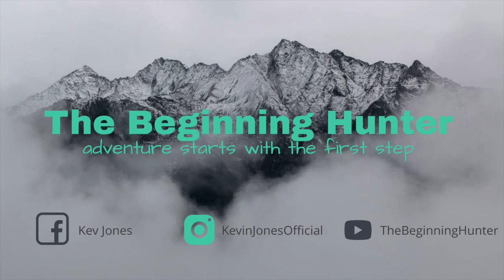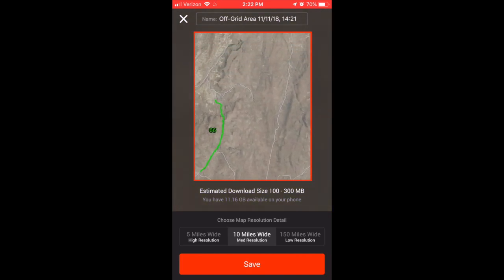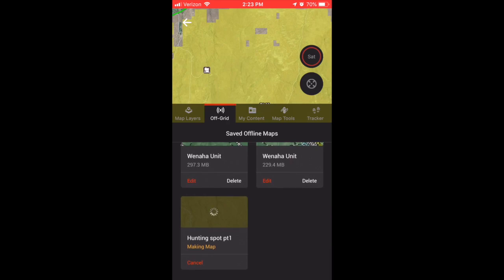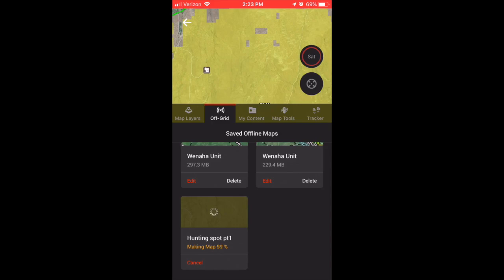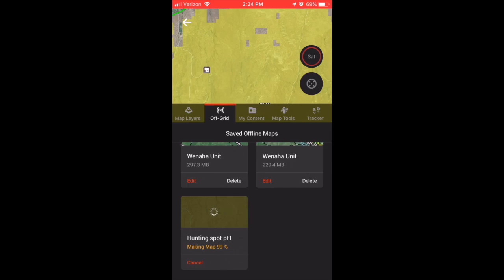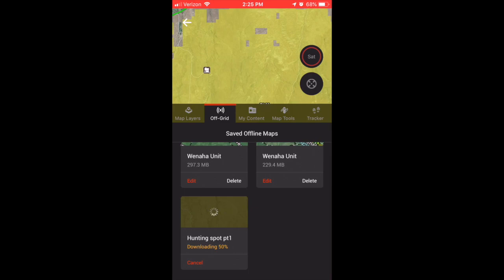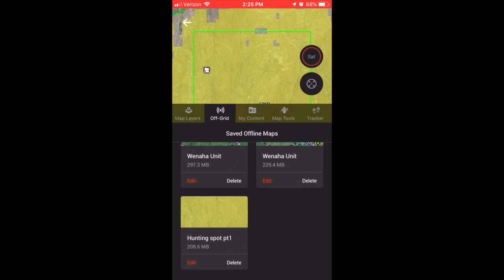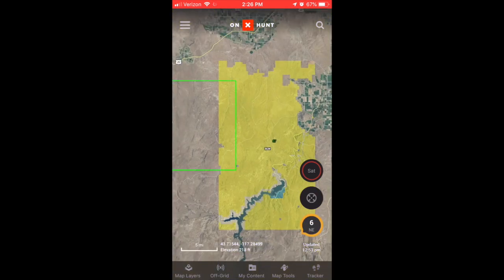onX: How to Save a Map for Offline Use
Here is a link to onX on Amazon

This video shows how to use onX Maps to save sections of a hunting unit to use later in the field. without cell service!

What to know how to actually use the tools that are available in onX maps? Well, I am here to help! In this video we discuss how to save maps to your smartphone using onX!

It is not as difficult as it may seem. Once you understand a few basic principals it will make your time in the hunting field much easier!